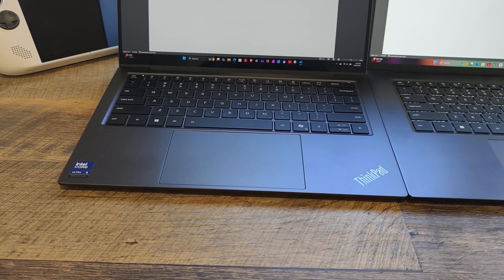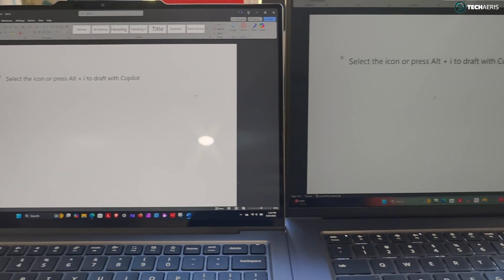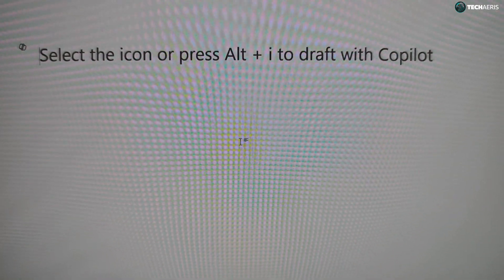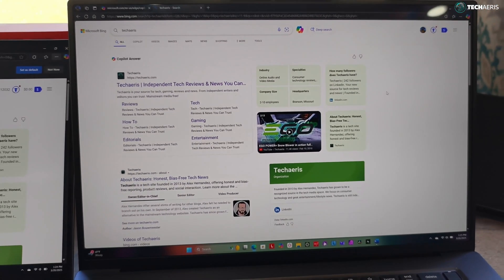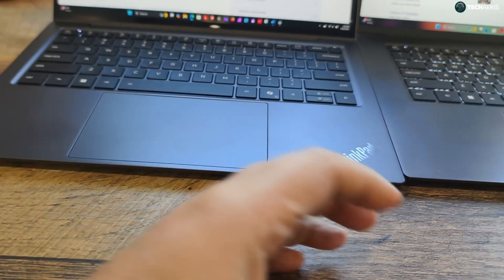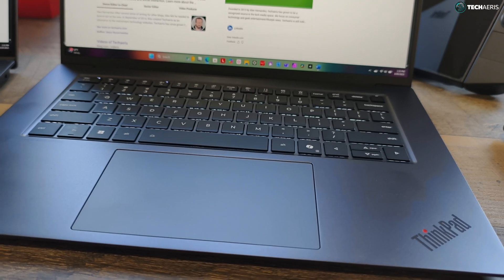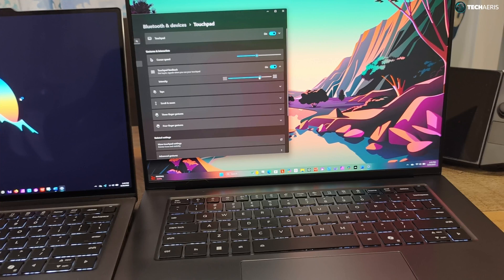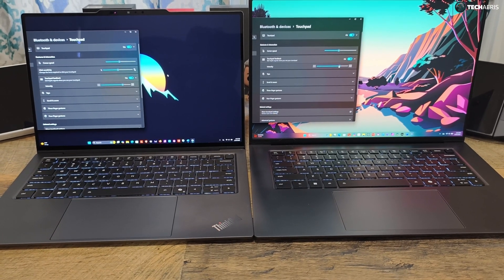ThinkPad X9 14 vs X9 15: I Try To Answer Your Questions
In this video, I set the ThinkPad X9 14 and 15 side by side and attempt to answer some of your questions from my previous videos. I may not be able to answer them, but hopefully, this video can help give you some clarity and deeper information.

0:00 - Introduction
0:10 - Bumper
0:18 - Overview
0:58 - Displays Screen Door Effect
04:10 - Track Pads - Gaps? Sensel? Chicony?
05:24 - Track Pad Feel
07:45 - What About The Bezels?
10:08 - Keyboard Brightness
13:05 - Time To Wrap It Up?
15:45 - Wait! Let's Look At The Track Pad Settings!
17:51 - Outro, Thanks Please Subscribe

Please consider buying my shirts and considering becoming a member of the channel.